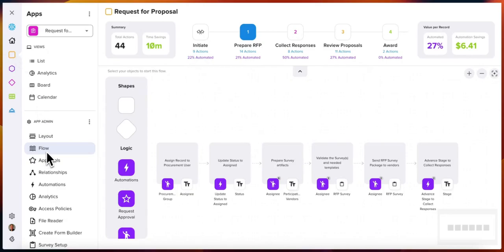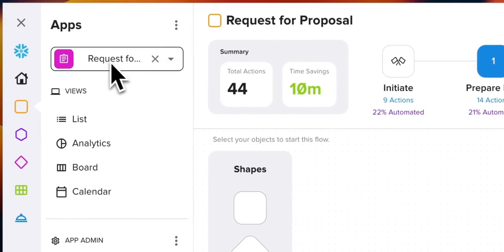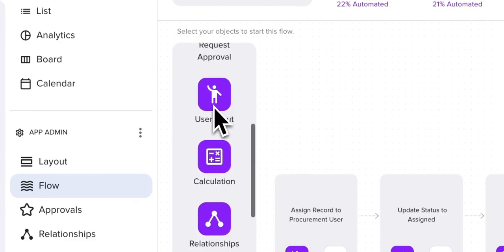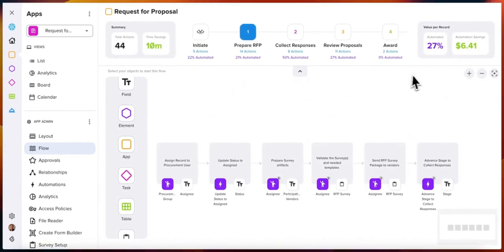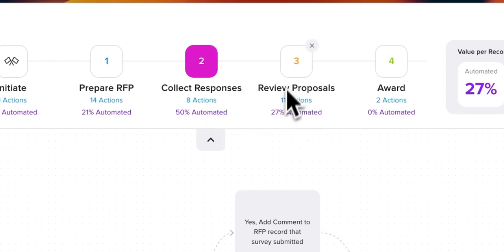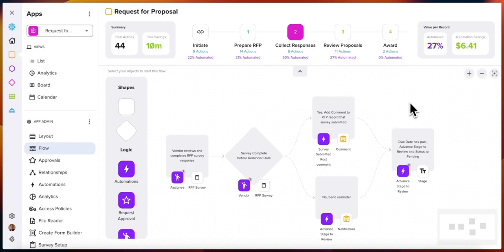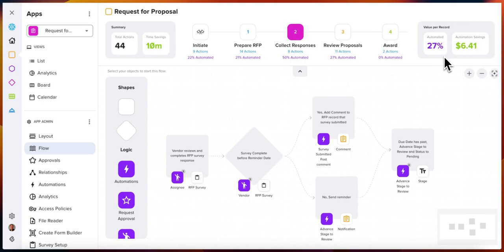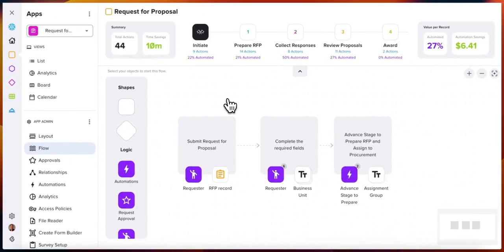No-Code 'Flow' Builders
Elementum makes it easy to recreate, visualize, and automate business processes in minutes: Drag, drop, and done.
🔎 Explore how it works and more in this video and 👇

🔹 What is Flow?

Elementum's Flow is a drag-and-drop process mapping tool designed for users who want to create and automate complex workflows without code. It's an intuitive, user-friendly solution that simplifies the process of building and managing workflows.

📼 Inside the Video:
In this video, we take a closer look at how Flow works, using the example of a 'Request for Proposal' process. We explore:

- Stages and Activities: Understand how to define stages and activities within your workflow.
- Building Flows: Learn how to use the various shapes and elements in Flow to construct your workflow.
Incorporating Logic: Discover how to include logic elements like user inputs, request approvals, calculations, and data mining.
- Measuring Impact: See how Flow demonstrates the level of automation and cost-savings for each process.

About Elementum:
Elementum is the workflow platform for Snowflake. It operates natively in the Data Cloud, turning data into process automations.

This strategy eliminates reliance on technical support by empowering data teams and business users to build, deploy, and maintain workflow applications on their own.